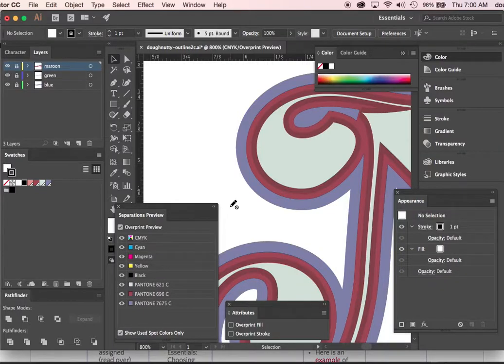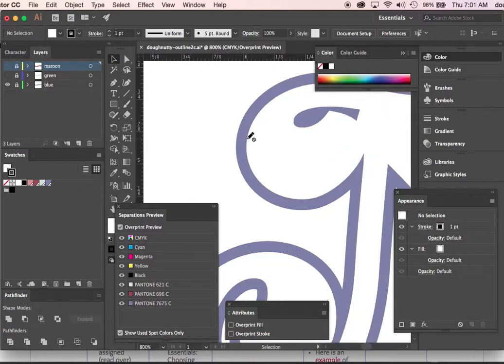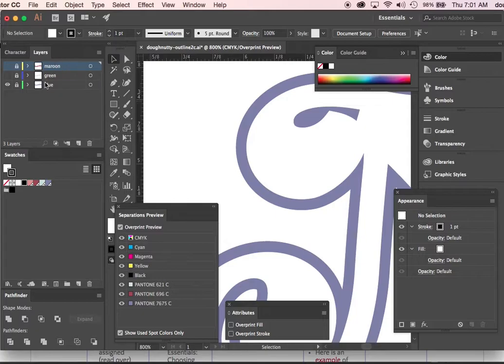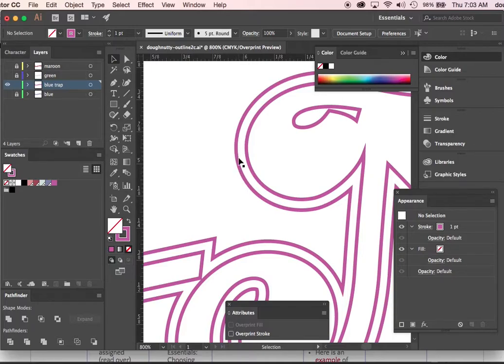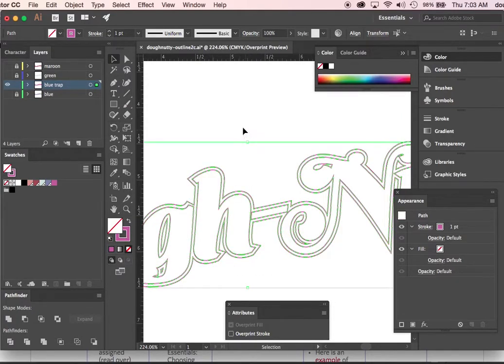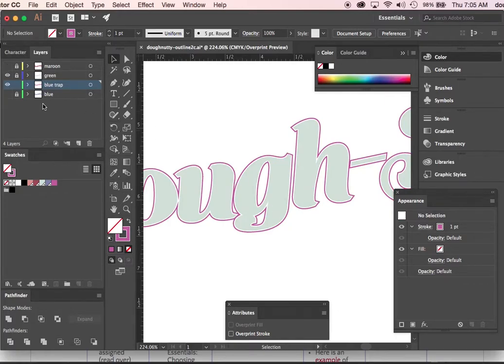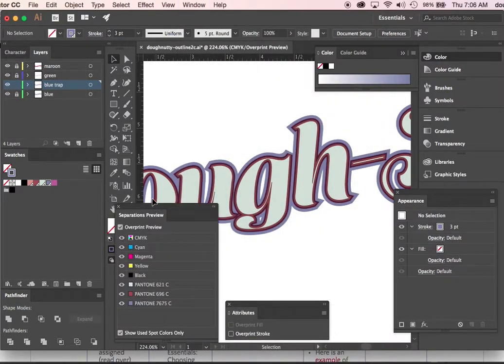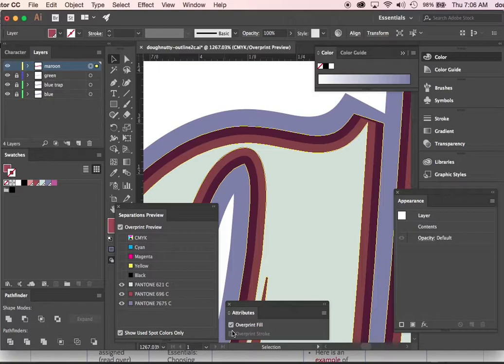shirtArt 4 blue trap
4 of 4; adding a trap to the outer outline by breaking apart the shape and stroking the inside vector lines.